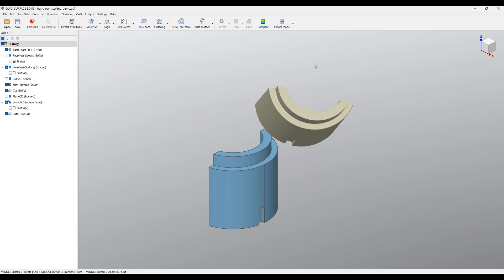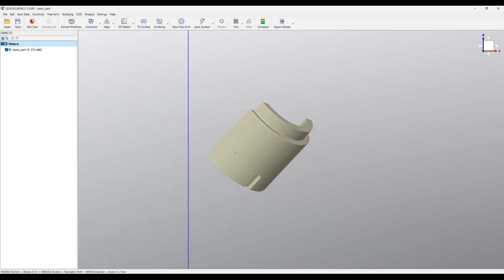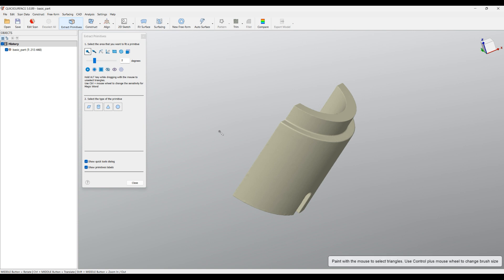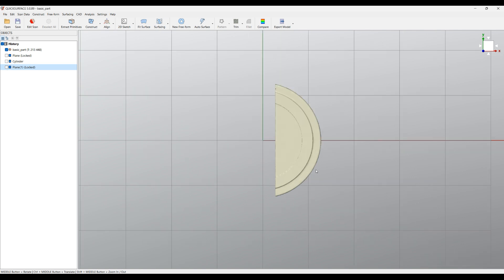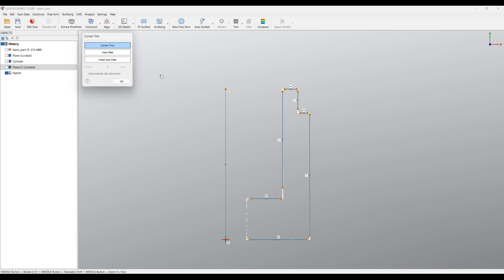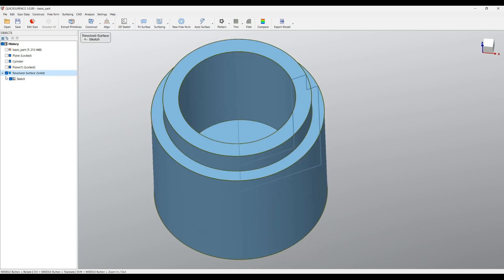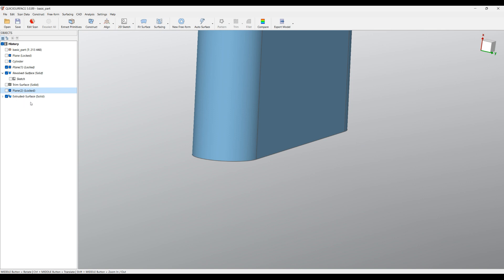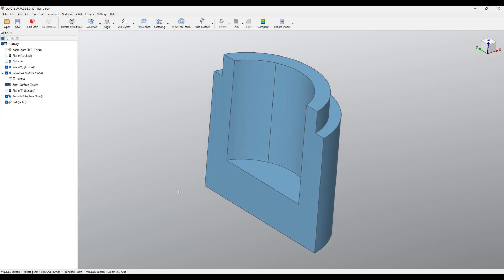Step-By-Step tutorial: Your first reverse engineering with QUICKSURFACE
This is the basic course of learning QUICKSURFACE.

Why QUICKSURFACE?